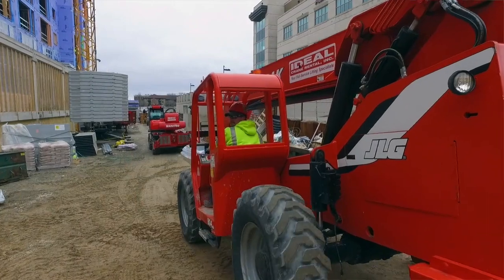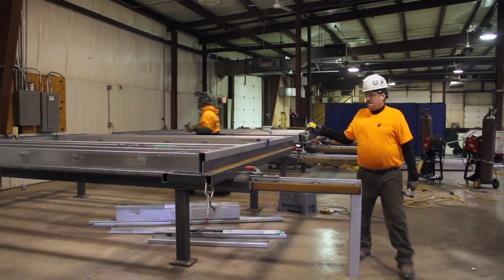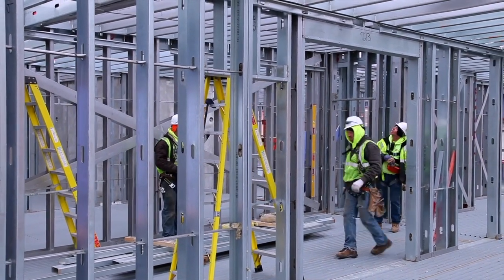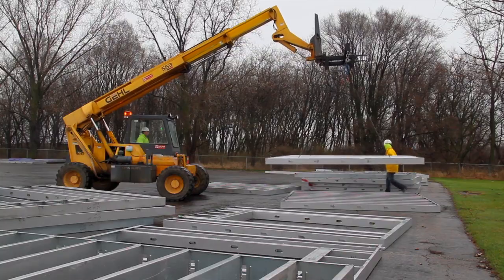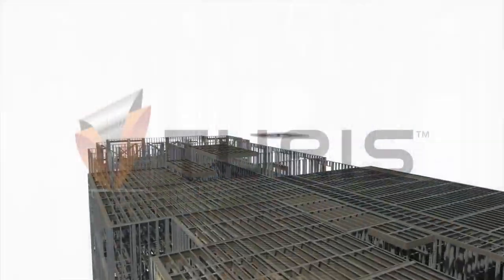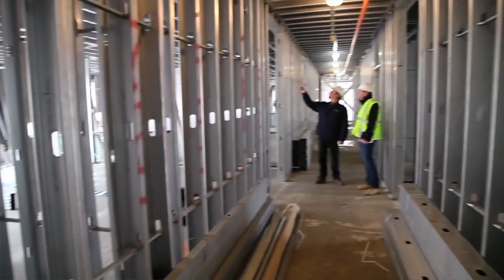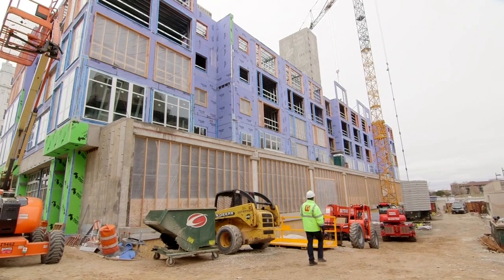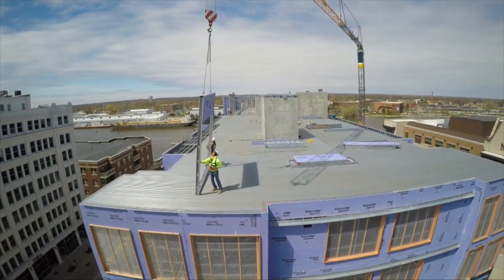Light gauge steel pre assembled wall panels for faster construction